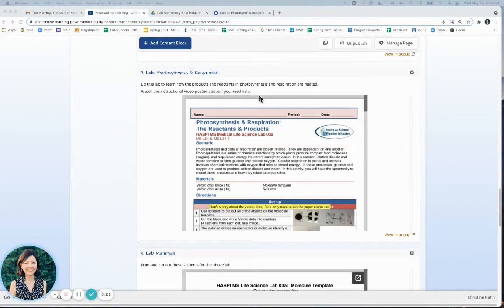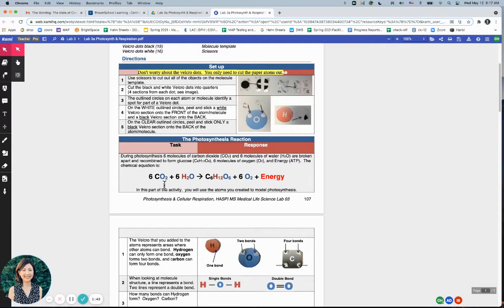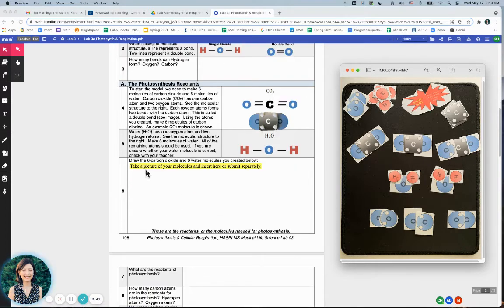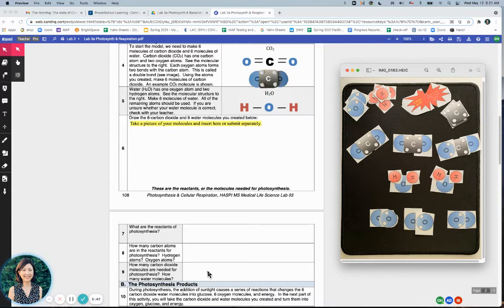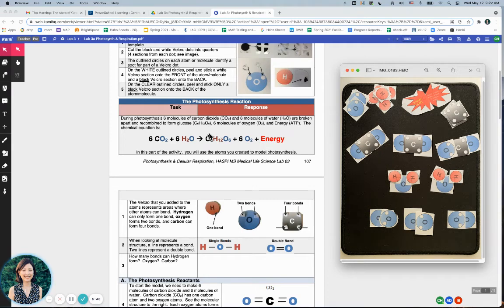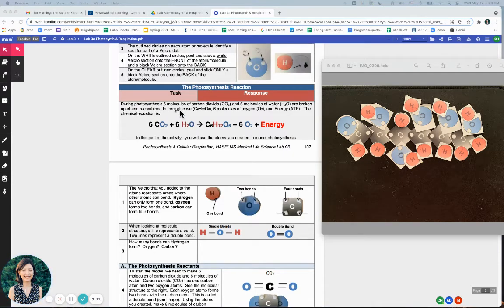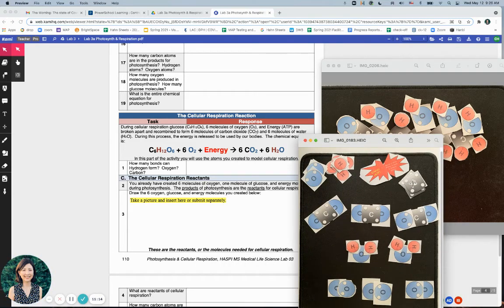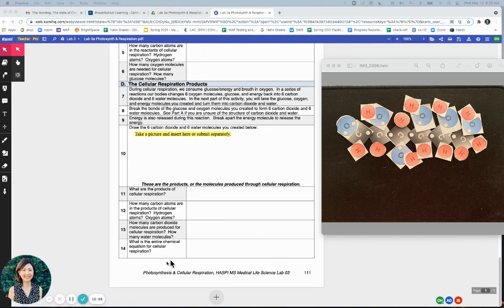HASPI Life Science Lab 3a: Photosynthesis & Respiration: Reactants and Products